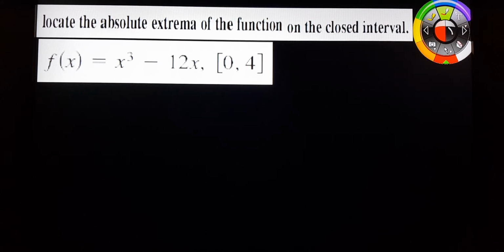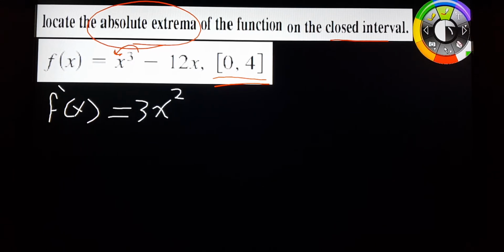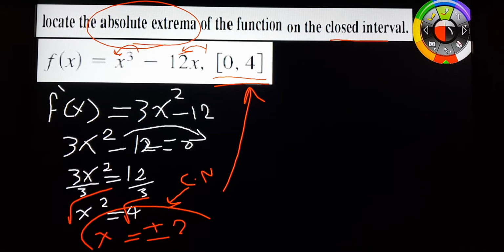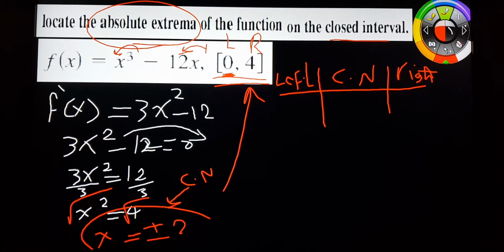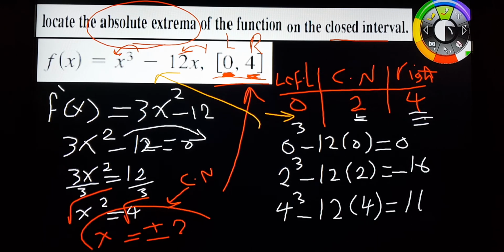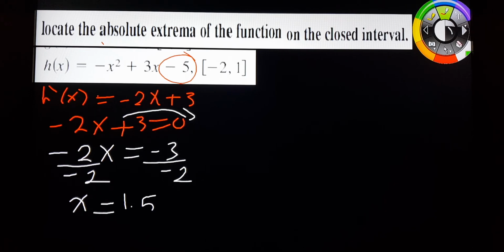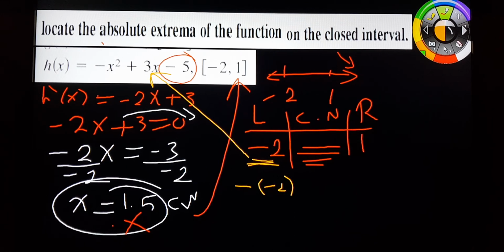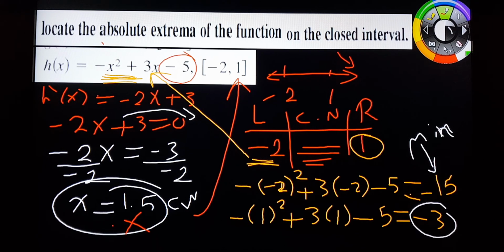Extrema part 2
Grade12_maths/Calculus_ Extrema on Intervals _March 30 2020.